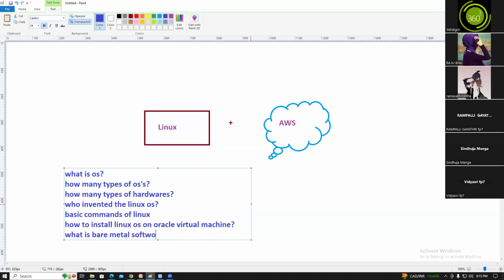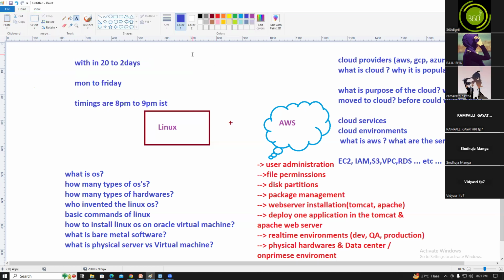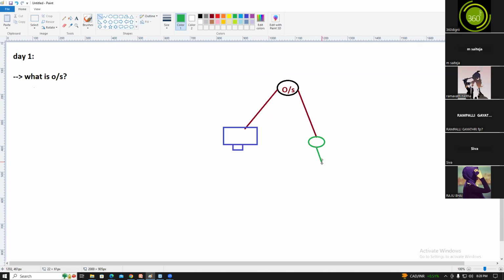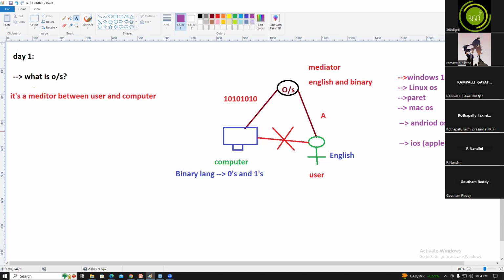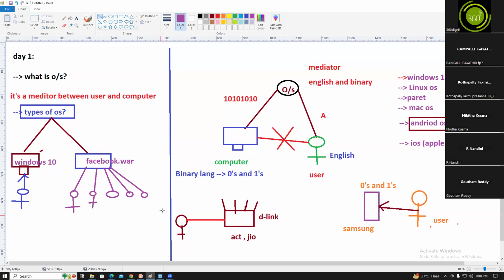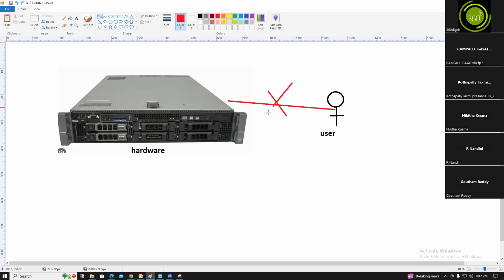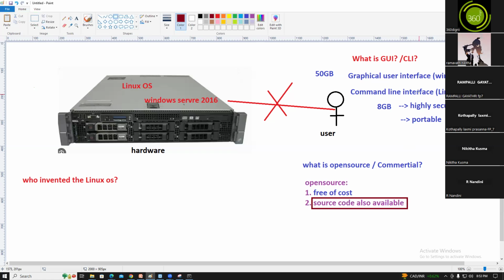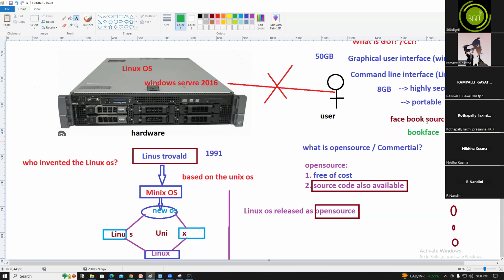Understanding Operating Systems | Types of OS Explained for Beginners to Advanced 🚀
Unlock the world of Operating Systems (OS) in this detailed video! 🚀 From Batch OS, Time-Sharing OS, Distributed OS, Network OS, Real-Time OS to the latest modern systems, we explain every type of Operating System with real-life examples. Whether you are a student, beginner in IT, or preparing for exams/interviews, this guide will make you understand OS concepts easily.

🚀Different types of OS explained clearly

🚀Importance of OS in Computer Science

🚀Easy explanation for beginners & advanced learners

This video is perfect for Computer Science students, IT learners, programmers, and tech enthusiasts who want to strengthen their basics and master system software concepts.

Got any questions about  Operating System ? Ask in the comment section bel

Blujaytechnlogies:

1. 24*7 Lifetime Access & Support
2. Flexible Class Schedule
3. Job Assistance
4. Mentors with +14 yrs
5. Industry Oriented Courseware
6. Lifetime free Course Upgrade